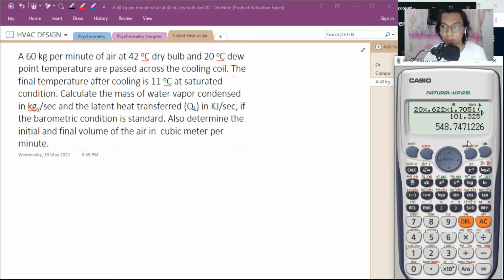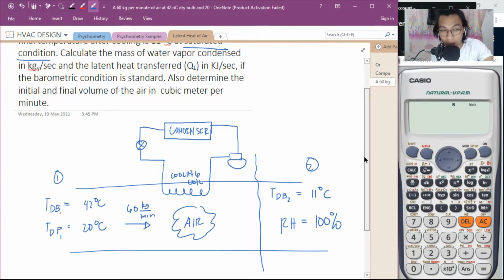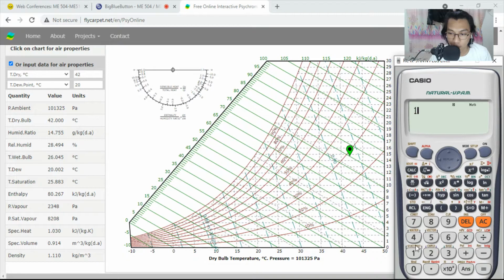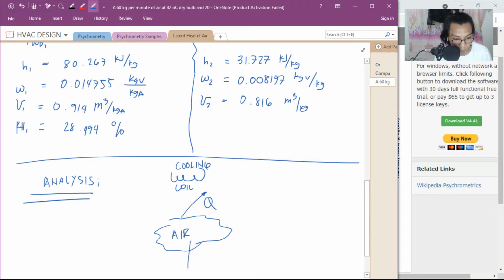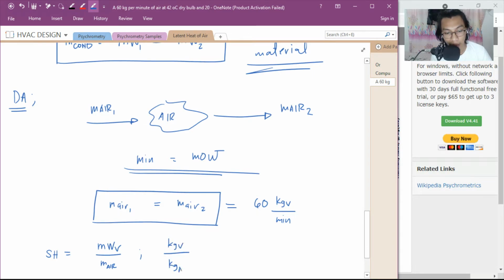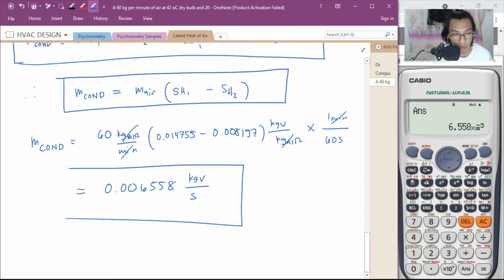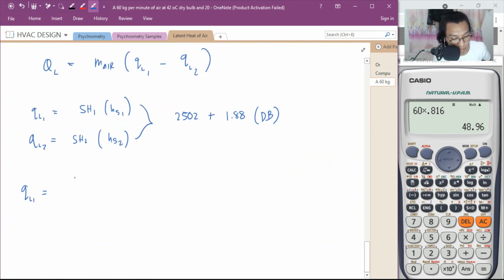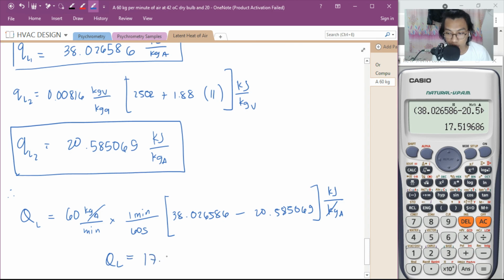HVAC: Latent Heat of Air Part 2